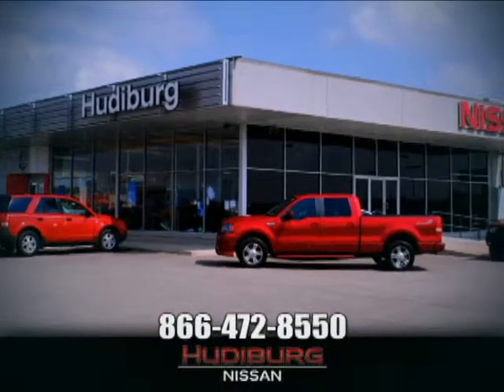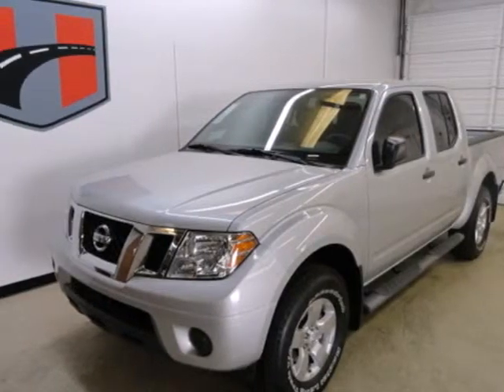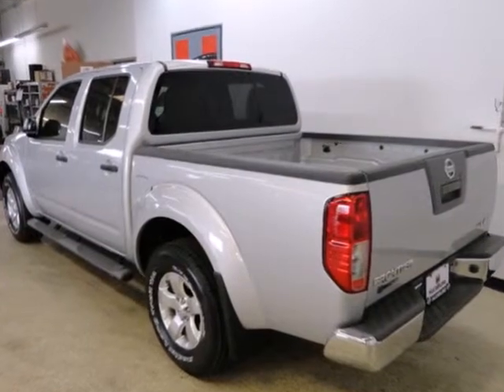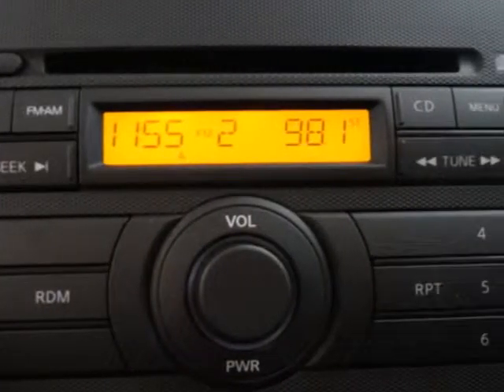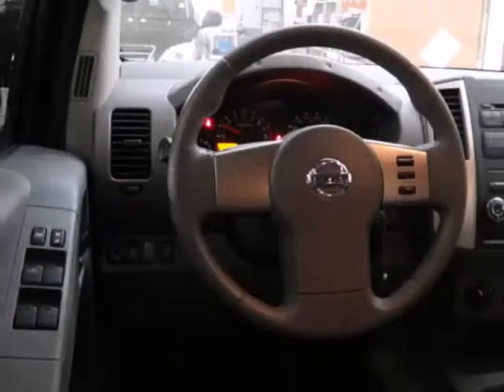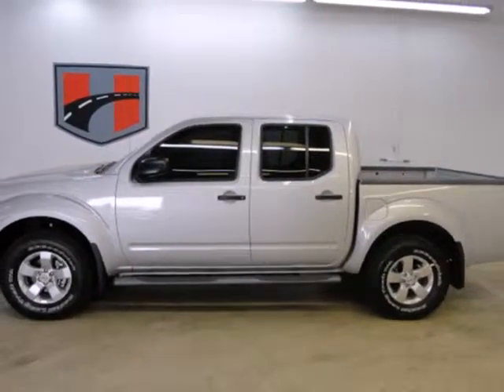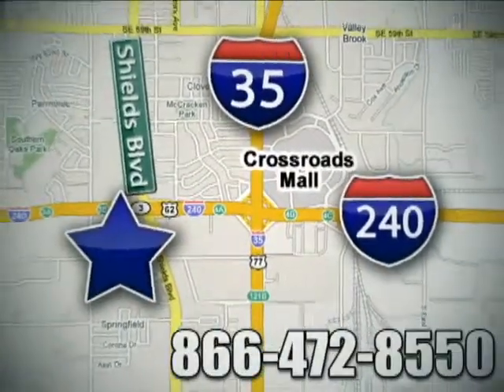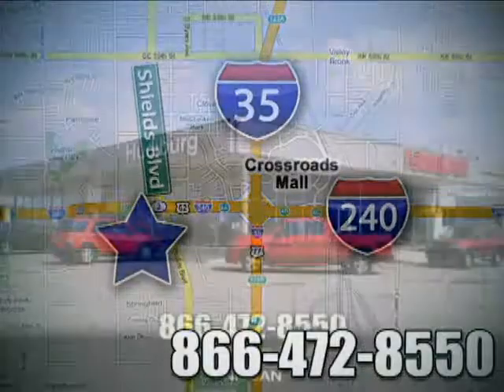2012 Nissan FRONTIER 4WD #82154 in Oklahoma-City OK Norman - SOLD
SOLD - If you are looking for real value on a great used car, Hudiburg Nissan invites you to come in and test drive this 2012 Nissan FRONTIER 4WD, stock# 82154. We are conveniently located near Oklahoma-City OK Norman OK Tulsa, OK and known for our great selection, reliability and quality. Come take a look at this 2012 Nissan FRONTIER 4WD today.